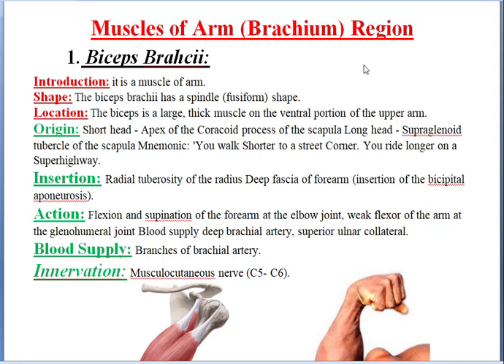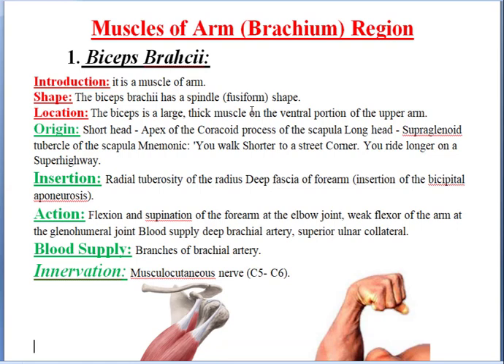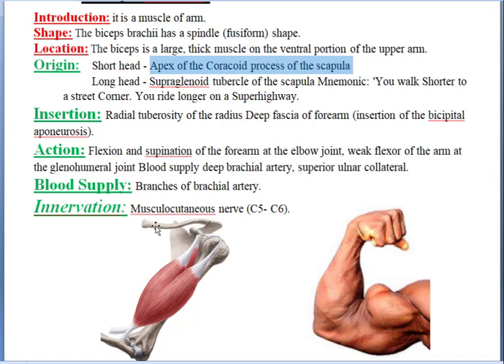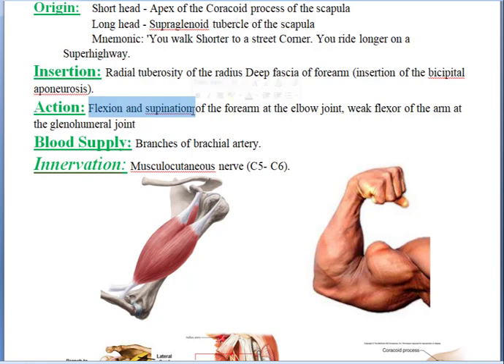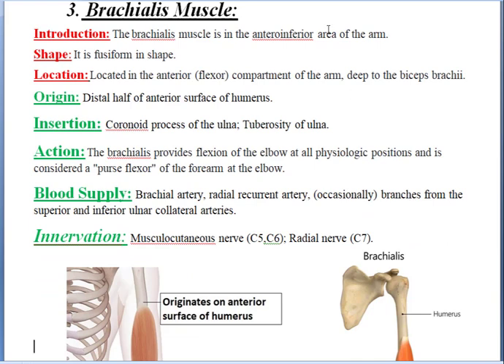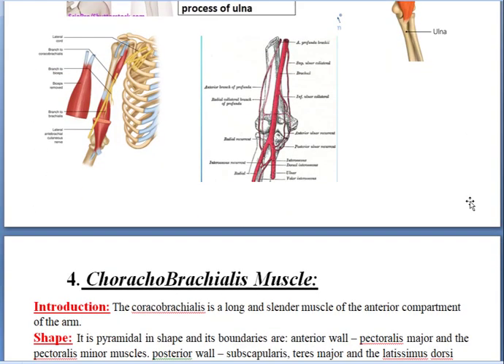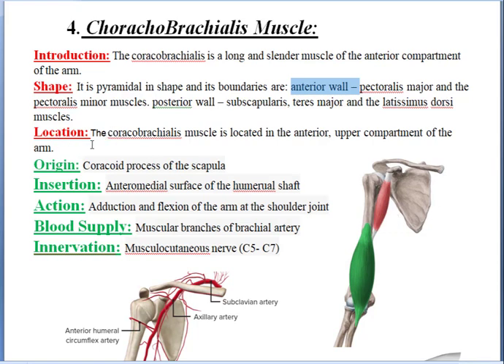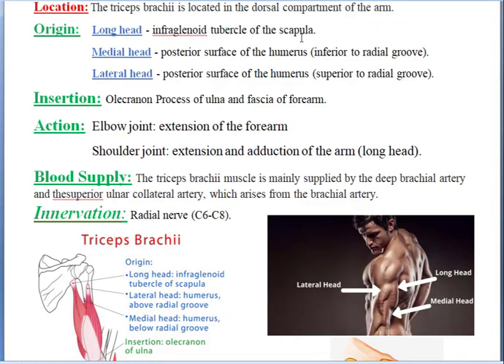20. Muscular system Anatomy | Biceps brachii | Brachialis muscle | ChorachoBrachialis muscle